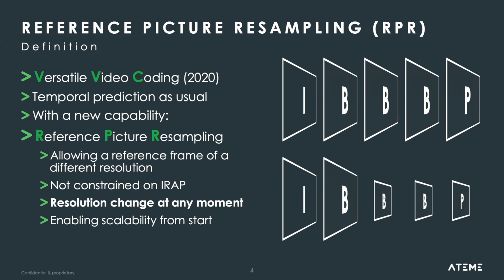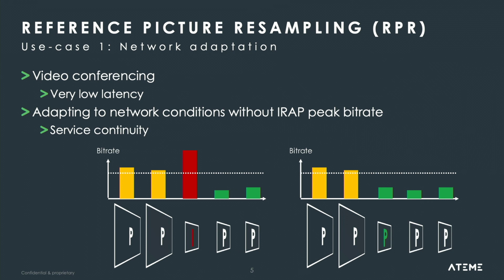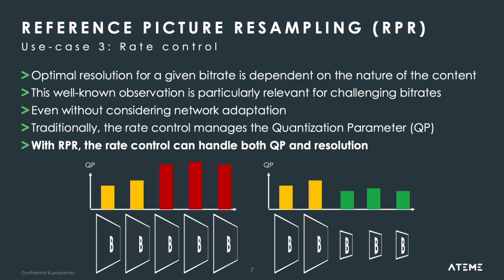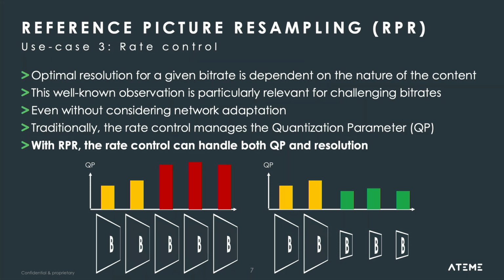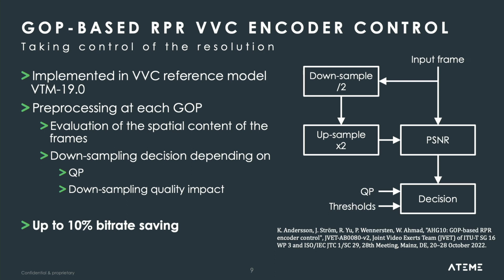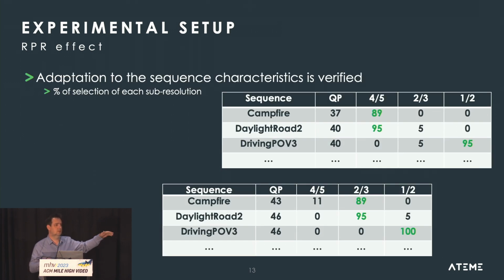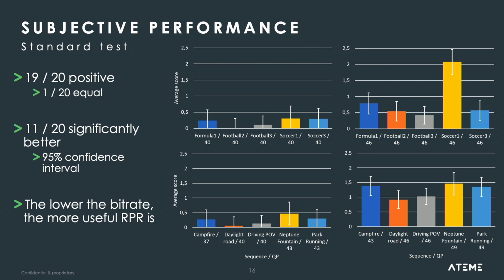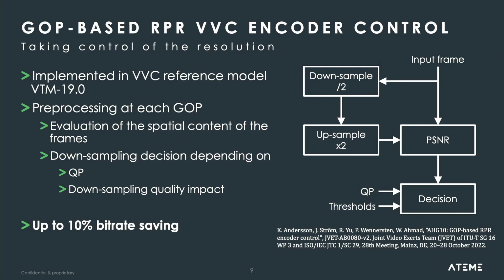mhv/2023 Day 4 - T4